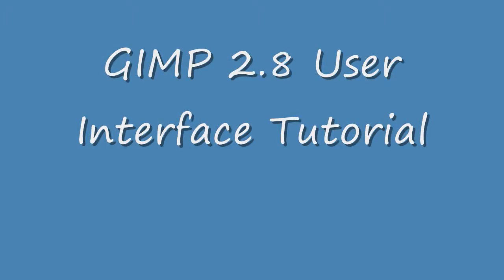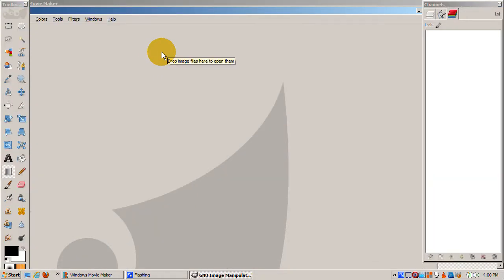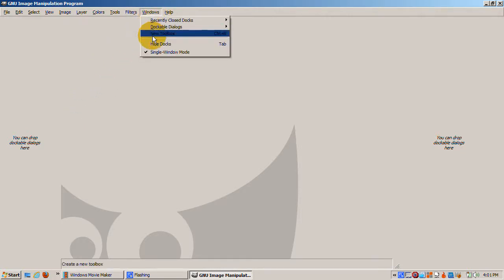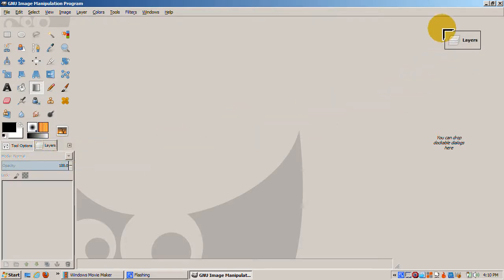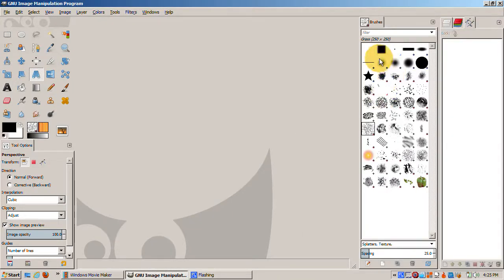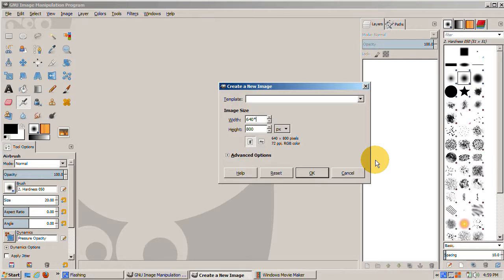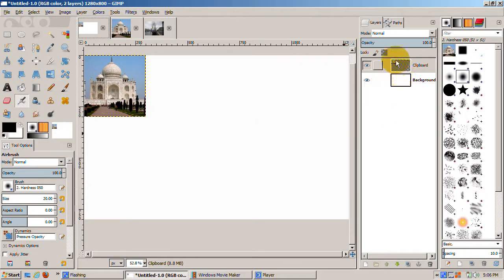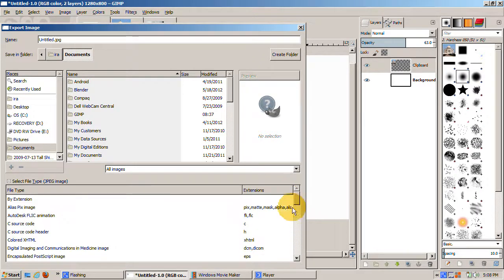Gimp 2.8 Single-Window Mode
Gimp 2.8 has been in development for 3 1/2 years.  It was released as the official version on May 4, 2012, with many new features, too many to discuss in one tutorial.  The purpose of this video is to showcase the most visible part of the new Gimp 2.8 user interface, single-window mode.    We are going to customize single-window mode to the way that seems easiest to work in, starting with an empty window, and ending with a window having a more (dare we say Photoshop-like) look.  Anyway, Gimp 2.8 can look like other Windows programs, not only Photoshop but say Microsoft Word or Excel, in terms of look and feel.

The default in Gimp 2.8 is the old style, separate windows.  Many of you may be hesitating to upgrade because you have used 2.6 for so long and you're used to this way of working.  That's no problem.  You can upgrade to Gimp 2.8 if you use 2.6 and still work in the way you're accustomed to.  You can take advantage of the many new features, such as the enhanced text tool, the cage transformation tool, and many others, while staying in your comfort zone, if you want.  However, there are, I think, many advantages to single-window mode, which I hope to illustrate here.